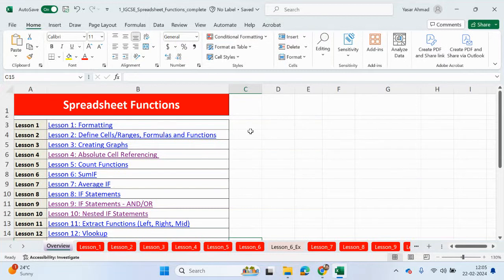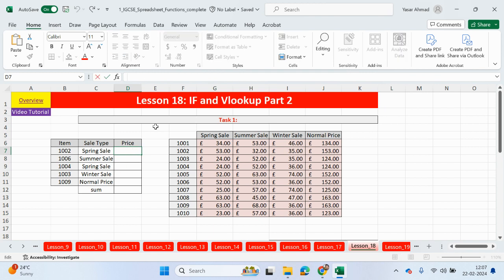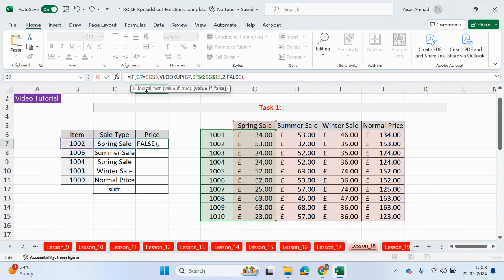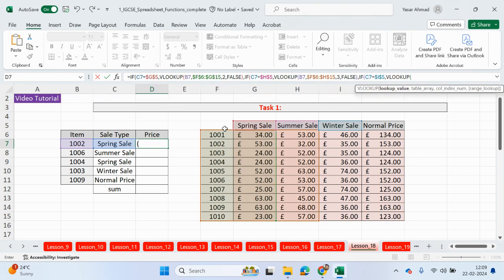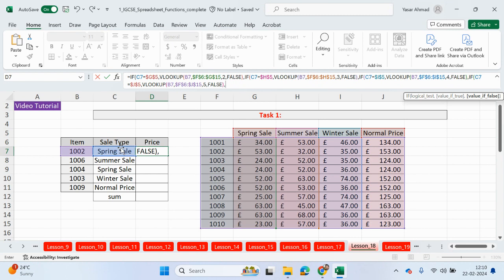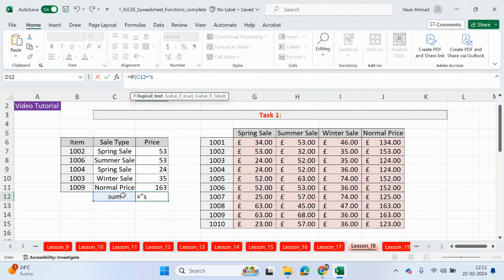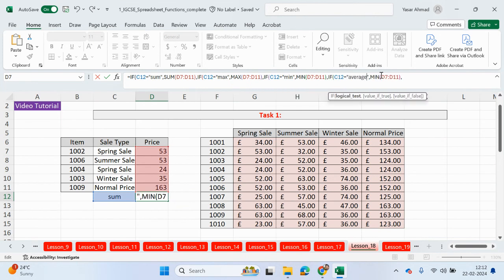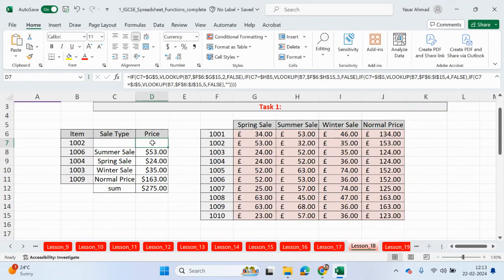ICT IGCSE - Spreadsheets - 18 IF and VLookup - Part 2 - Yasar Ahmad